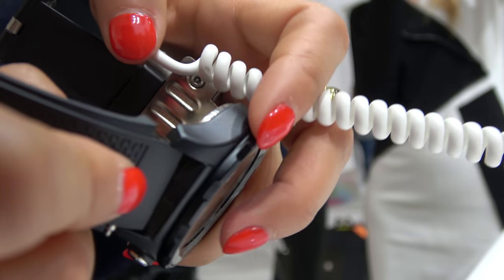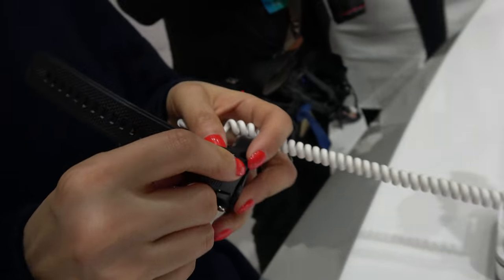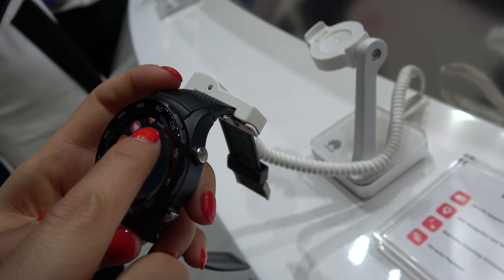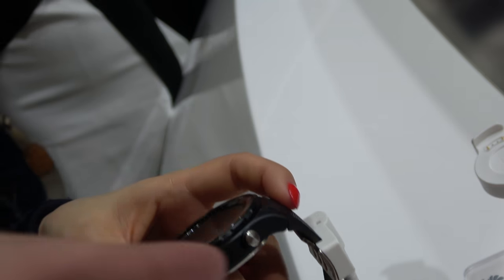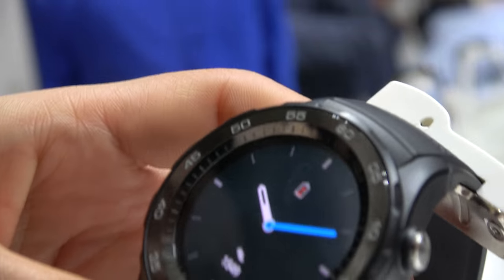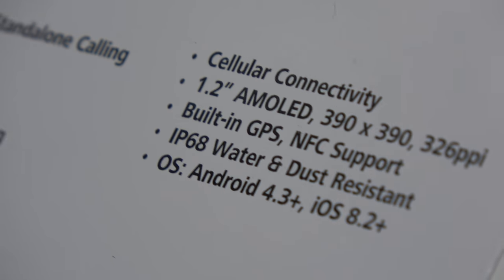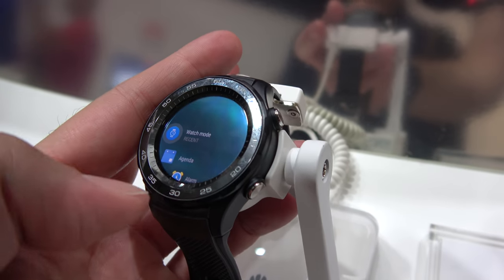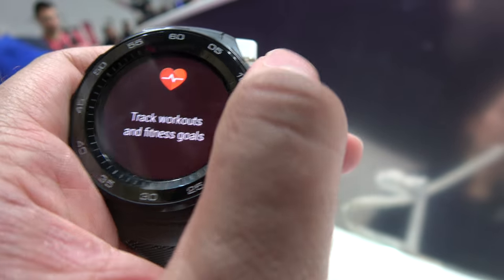Huawei Watch 2 4G LTE Version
The Huawei watch 2 LTE is similar in function to the Huawei Watch 2 but it features a removable LTE sim card slot. The Huawei Watch 2 can share LTE with existing devices. The watch 2 LTE has a design similar to a real watch plus a removable band and ip68 durability.